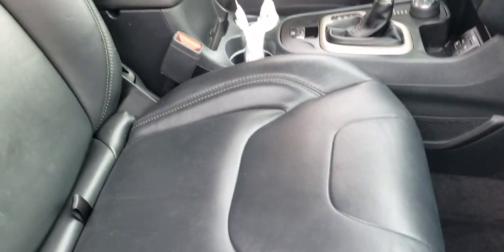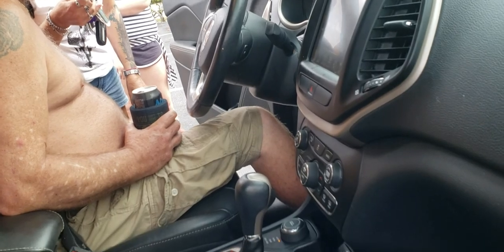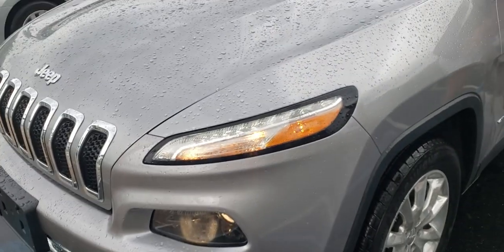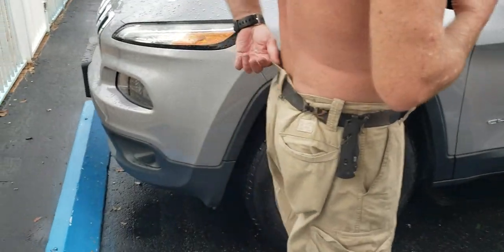Grandma just got 2016 jeep Cherokee